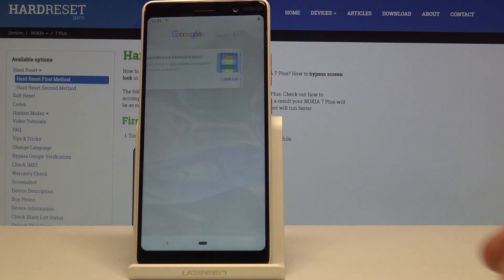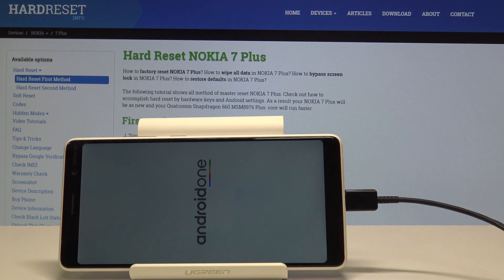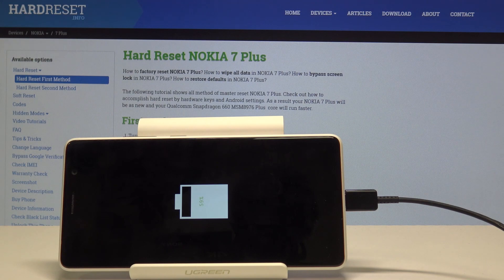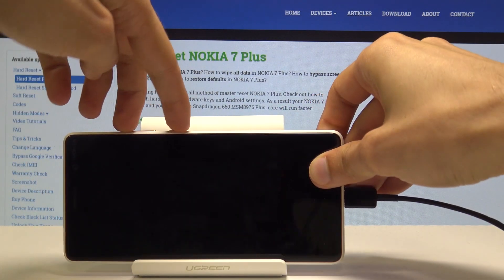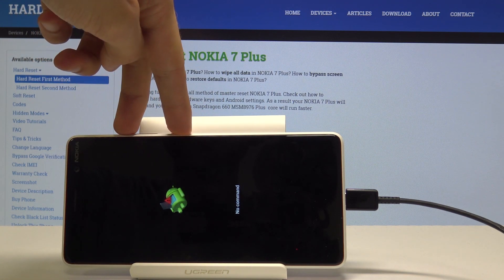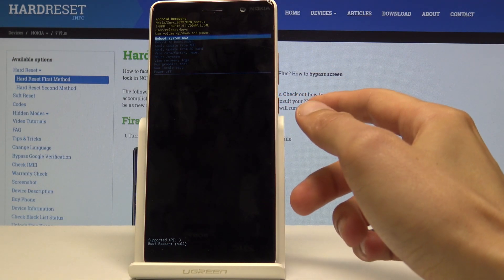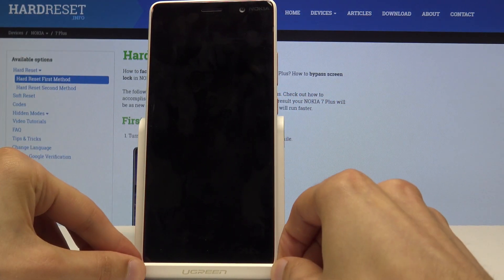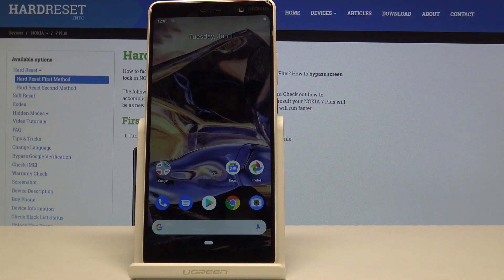How to Activate Recovery Mode in NOKIA 7 Plus - Enable Hidden Mode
Discover one and only way to enable Recovery Mode in Nokia 7 Plus. Use the secret combination of keys and enter the Android system recovery. Get access to plenty of super useful features there. Perform Hard Reset, Wipe Data, Apply Updates and so on. Find advanced information regarding your device.

How to enable Recovery Mode in Nokia 7 Plus? How to exit Recovery Mode in Nokia 7 Plus? How to enter secret mode in Nokia 7 Plus? How to use recovery mode in Nokia 7 Plus? How to boot into recovery mode in Nokia 7 Plus?